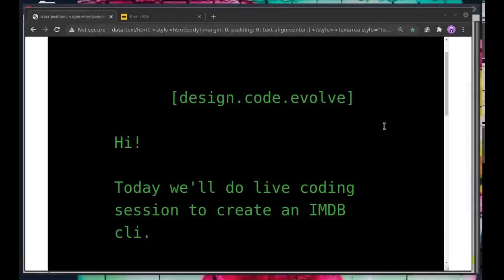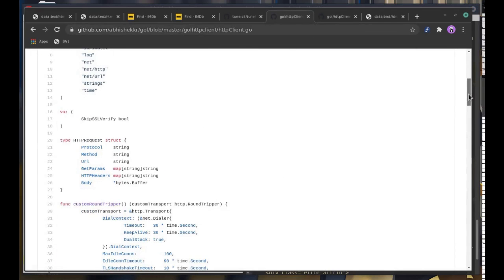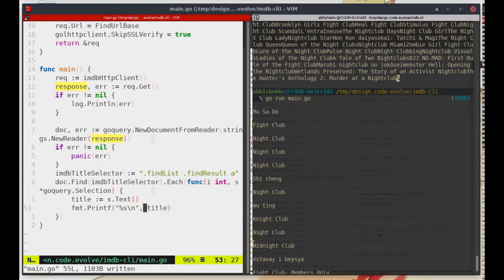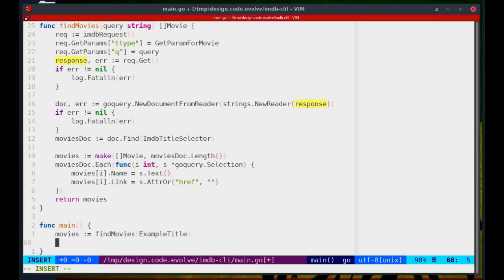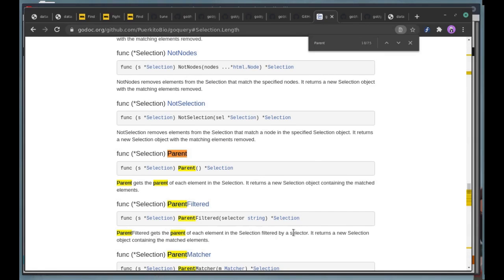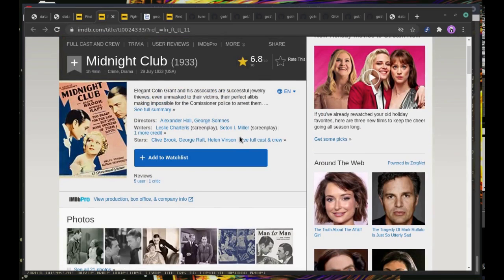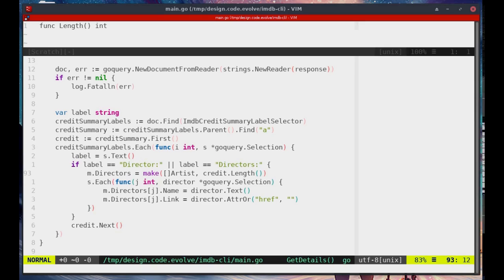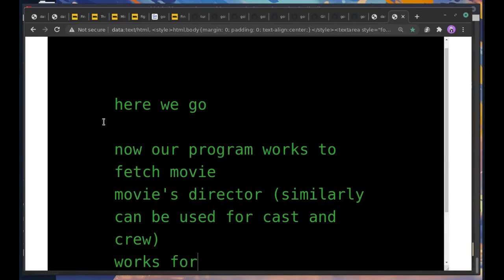Create an IMDB cli in Golang (via Web Scraping) | Let's Code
A coding session (#1) to create an IMDB cli using Go lang.

It will involve

* Making an HTTP Request to IMDB find URL.

* Query result elements from fetched HTTP Response.

* Make HTTP Request to IMDB for result titles' details.

* Query some key data points from Response, say for Director.

* Show the result on console.